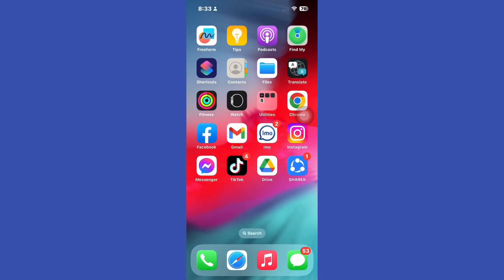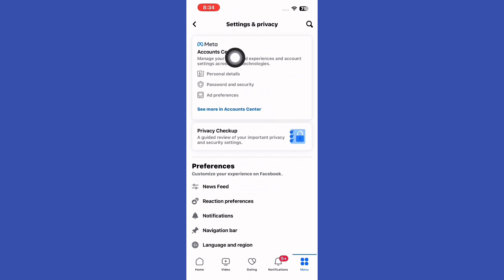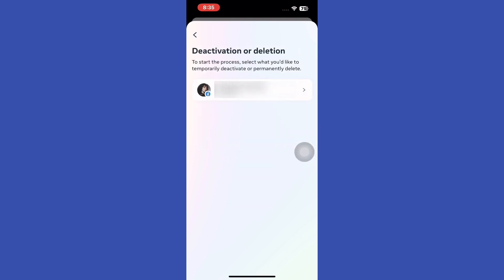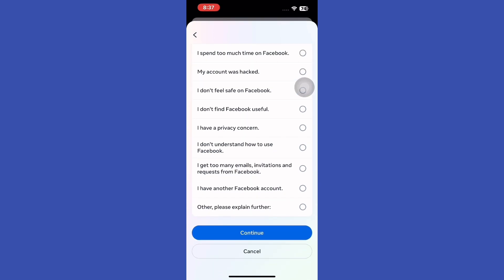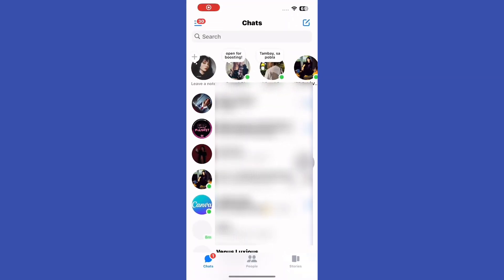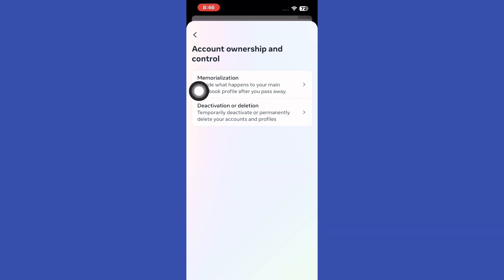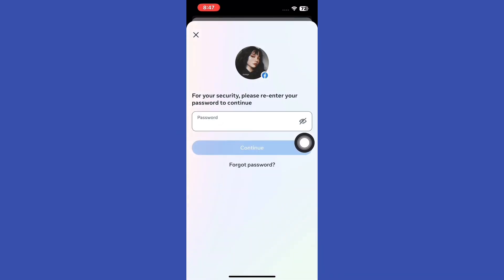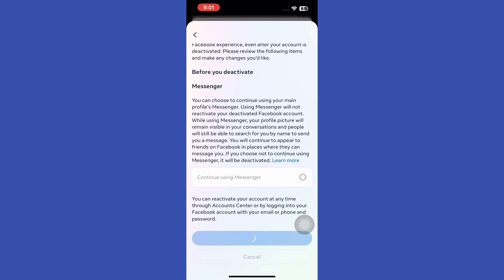How to Deactivate Messenger without Deactivating Facebook (2023)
How to Deactivate Messenger only without Deactivating Facebook

In this video I'll show you how to Deactivate Messenger without Deactivating Facebook. The method is very simple and clearly described in the video. Follow all of the steps & Deactivate Messenger without Deactivating Facebook